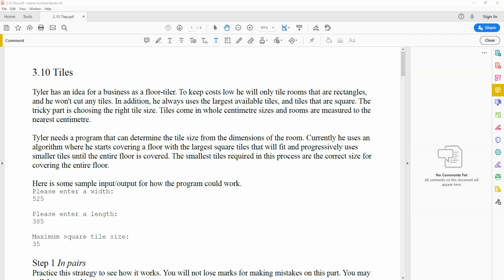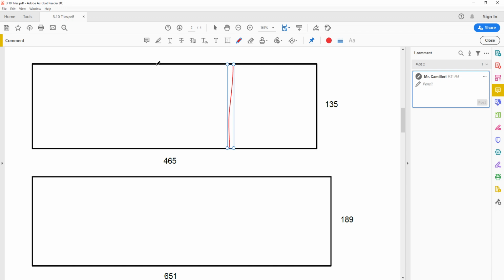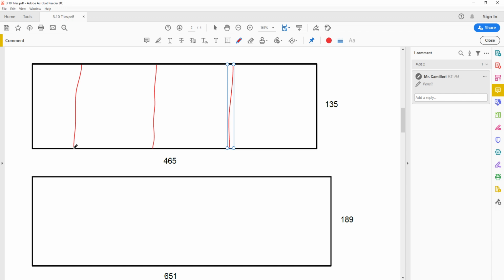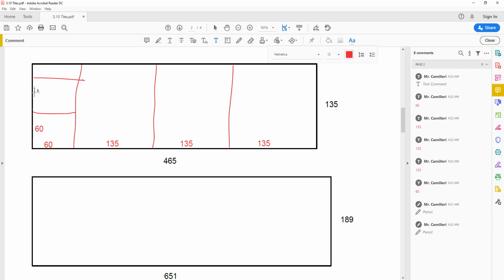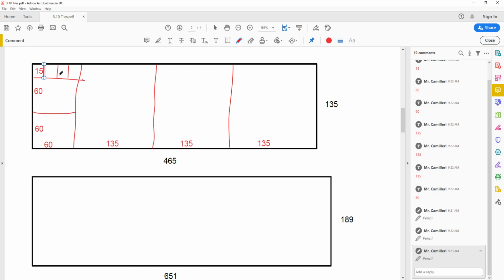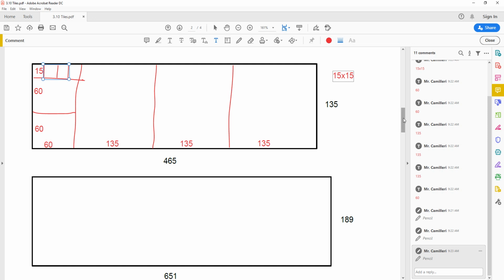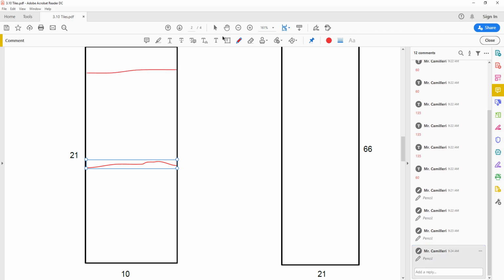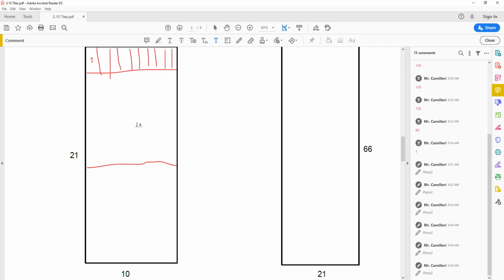Tiles Part 1 Examples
This video takes you through the examples in part 1 of the Tiles exercise.